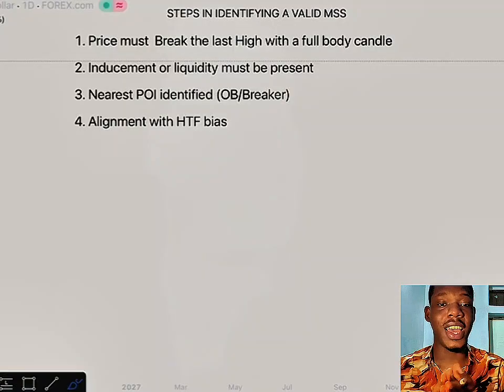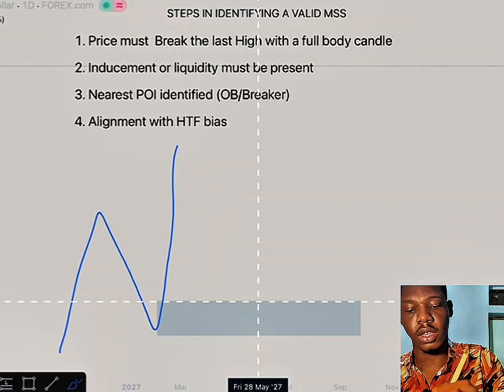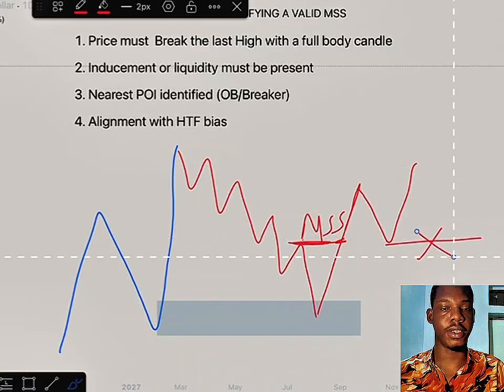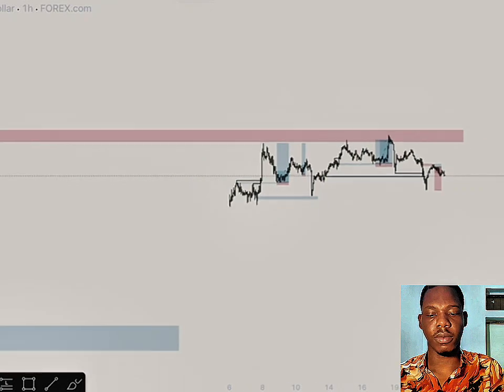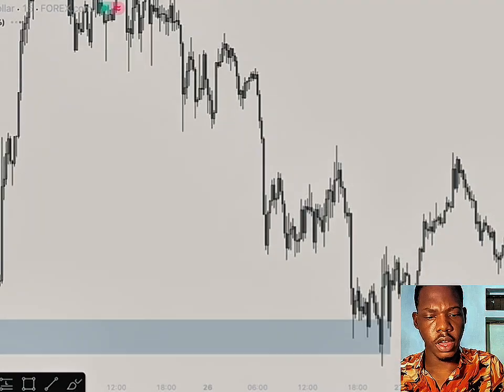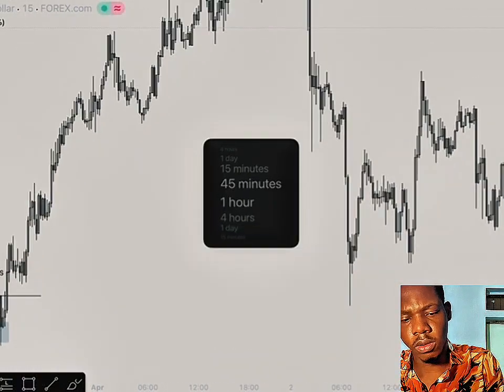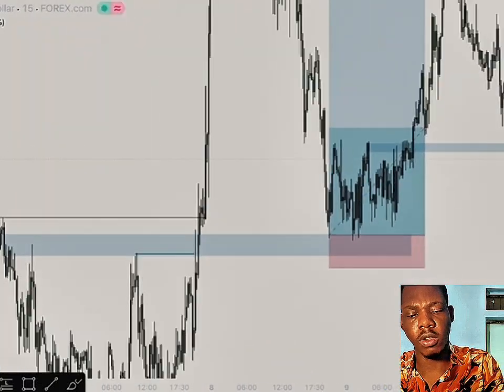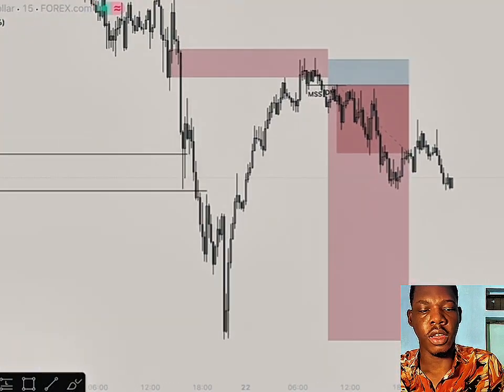HOW TO CATCH REVERSALS EARLY - SMC